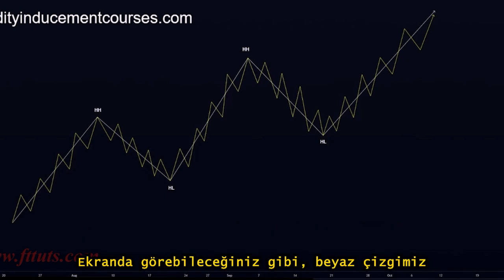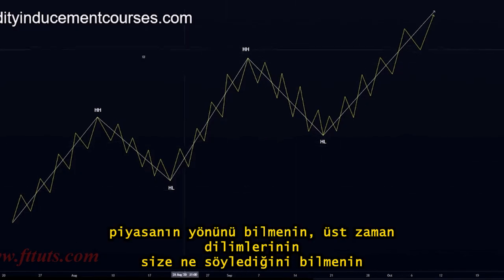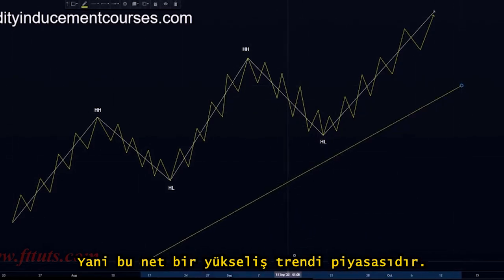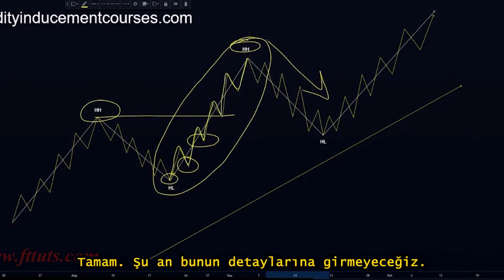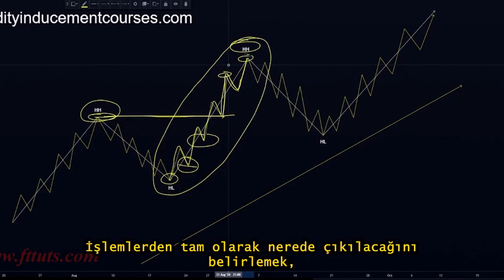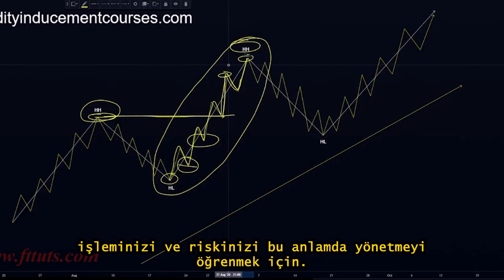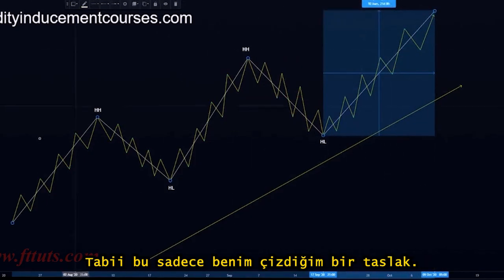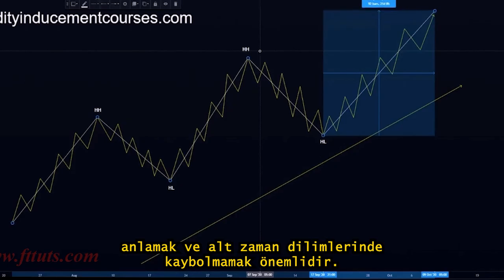İtki mi Düzeltme mi? Düşüş Trendi Tuzağından Kurtulmak | Maroun4x Bölüm 2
Smart Money ve Price Action serisinin ikinci bölümünde, çoklu zaman dilimi analizinin (Multi-Timeframe Analysis) en kritik noktasına değiniyoruz: **Büyük Resim vs. Küçük Resim.**

Alt zaman dilimlerinde (LTF - Sarı Çizgi) işlem yaparken, üst zaman dilimindeki (HTF - Beyaz Çizgi) ana trendi gözden kaçırmak, yatırımcıların en sık yaptığı hatadır. Bu videoda, bir düşüş trendinin aslında ne zaman sadece bir "Düzeltme" (Retracement) olduğunu ve trend yönünde "İtki" (Impulse) yakalamanın neden daha karlı olduğunu (120 pip vs 195 pip örneğiyle) anlatıyoruz.

Trendin tersine işlem açmak (Counter-Trend) ile trend yönünde kalmak arasındaki risk/kazanç farkını bu kısa ve öz derste netleştiriyoruz.

🌍 **Büyük Resim (HTF):** Beyaz çizgi (Ana Trend) bize ne anlatıyor?
📉 **İç Yapı (LTF):** Sarı çizgi (Alt Zaman Dilimi) içinde kaybolmamak.
🔄 **İtki vs. Düzeltme:** Hangi hareketin kar potansiyeli daha yüksek?
🎯 **Hedef Belirleme:** Fibonacci ve önceki tepeleri hedeflemek.
💰 **Kazanç Matematiği:** Trend tersine işlem ile trend yönü arasındaki pip farkı.

**Zaman Damgaları:**
00:00 Giriş: Beyaz Çizgi (HTF) ve Sarı Çizgi (LTF) Mantığı
01:15 Yükselen Trendde Alt Zaman Dilimi Davranışı
02:30 Üst Zaman Dilimine Göre Yön Belirlemek
03:35 Trend Tersi (120 Pip) vs. Trend Yönü (195 Pip) Analizi
04:50 Alt Zaman Dilimlerinde Kaybolmamak: Düşüş Trendi Tuzağı
05:50 Özet ve Kapanış